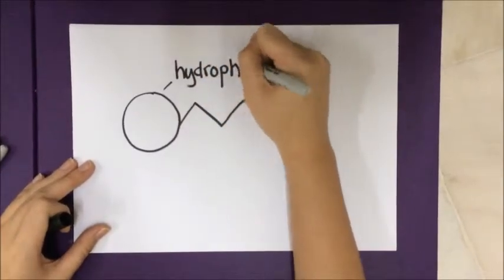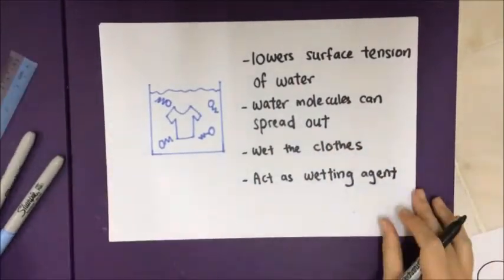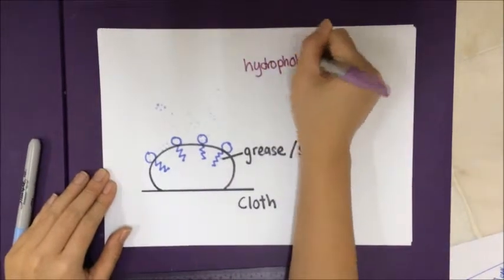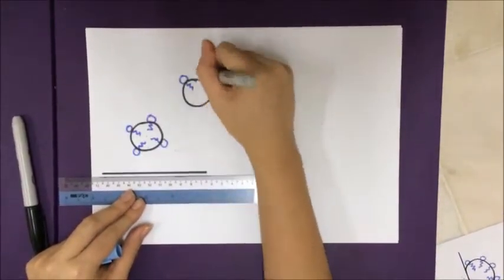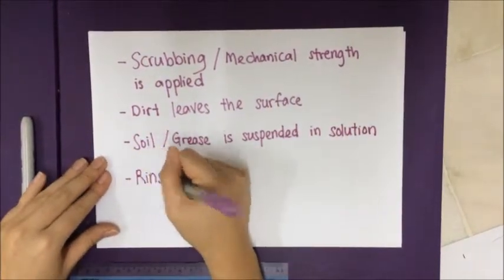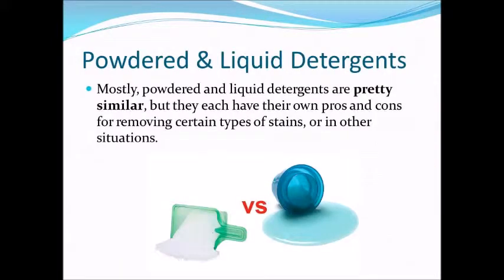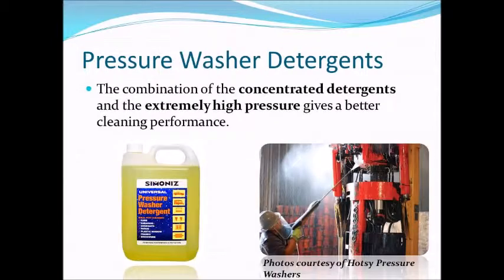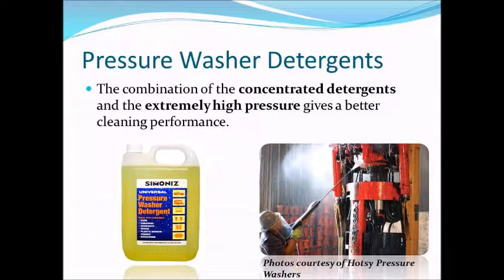Detergents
During the 1930’s detergent was marketed and sold and since then detergents has been commonly used by everyday household to wash and clean their dirty laundry. This is because detergent is a surfactant which helps in cleansing unwanted particles on the surface of the shirt. The surfactant will emulsify (dispersing in water) and hold soil in suspension until it can be rinsed away by water. Surfactant also lowers the surface tension of water, making it more likely to interact with the oil and grease than sticking to itself. Detergents are amphiphilic, which means that they are partly hydrophobic and hydrophilic. This helps insoluble compounds like grease and oil to mix with water.

Detergent is a synthetically made product which can be classified into 3 main groups which are Anionic, Cationic and non-ionic (neutral). They are differentiated by the charge of the head. Anionic represent a negatively charged head, cationic represent a positively charged head and non-ionic represent uncharged head. Anionic detergents are more commonly used because of lower cost and better performance compared to the other types of detergent. The most commonly used detergents are anionic detergents which are made of alkylbenzenesulfonates. Unlike soap, detergent molecule forms soluble complex when mixed with hard water (magnesium and calcium ions). saponified fatty acids which include All these anionic detergents are saponified fatty acids which include RCOO-, K+, and others. RCOO- has organic nature to bind to and lift up the organic dirt particles so water will not mix.
Detergent molecule can be separated into 2 parts which is the hydrophilic head and hydrophobic tail. During the process of cleaning soiled clothes, the hydrophobic tail will dissolve into the grease particle on the soiled clothes while the hydrophilic head remain on the outer surface of the grease particles. When the water flowing through the grease particle and detergent molecule is agitated, the grease particle is pulled away from the surface and emulsified into the water stream. The grease particle will repel each other due to the same polar charge of the hydrophilic head surrounding it, thus forming a micelle. Water is then used to remove the grease particle away from the clothes therefore making them clean. Detergents are also mixed with additive to provide different better cleaning power or fragrance depending on the additive added.

Detergents are often use in the application of removing dirt and grease from clothes to cars. Other than the cleaning business, detergents are also used in biochemistry, cell biology or molecular biology. For example, gel electrophoresis of proteins allows us to analyze the proteins in a fluid or an extract. Detergents are also used in cell lysis, protein solubilization, protein crystallization or reduction of background staining in blotting experiments.